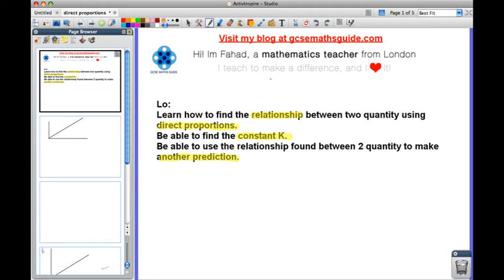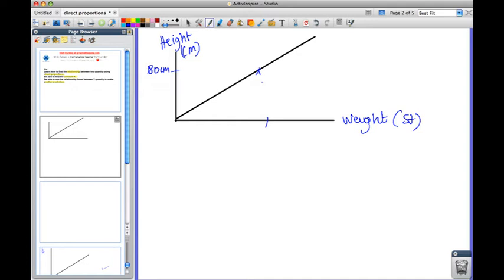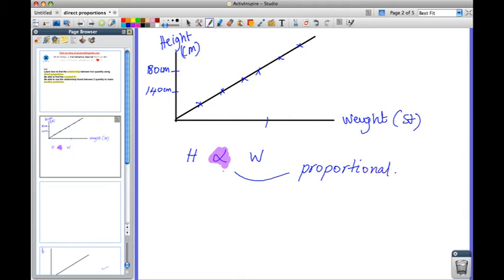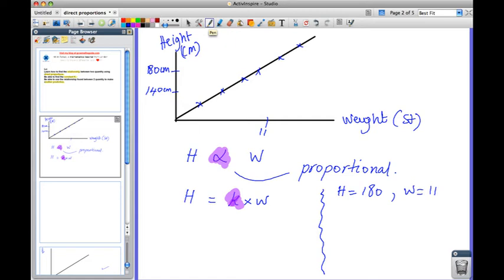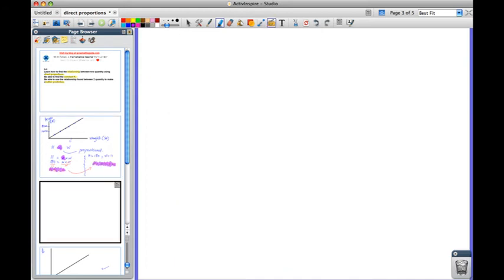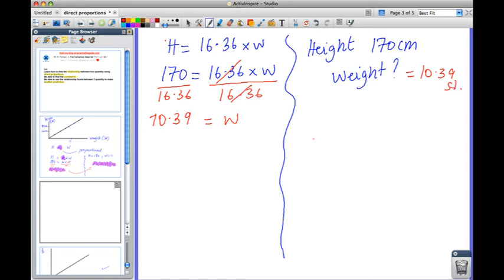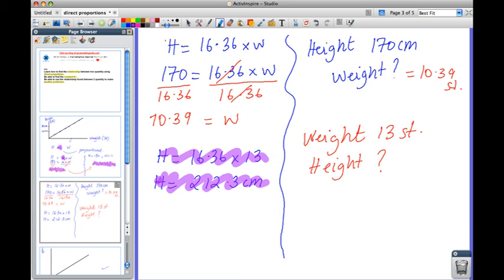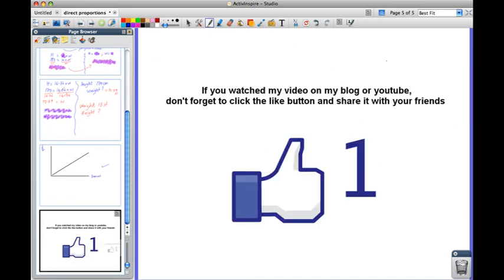direct proportions - direct proportion examples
Learn how to use direct proportion to relate two quantities to each other.  Learn how to find the constant K and finally use your equation to make a prediction.